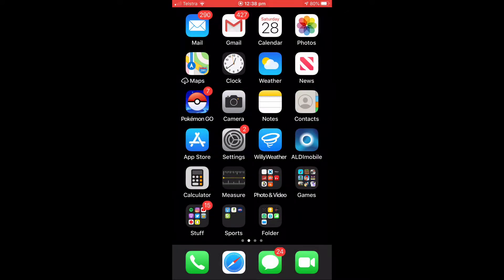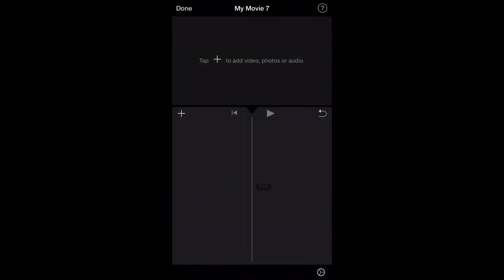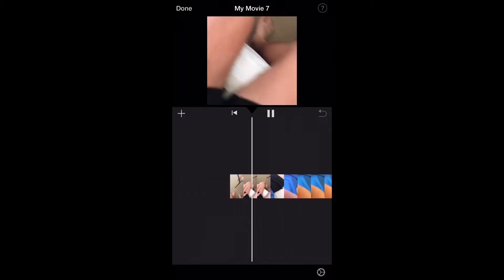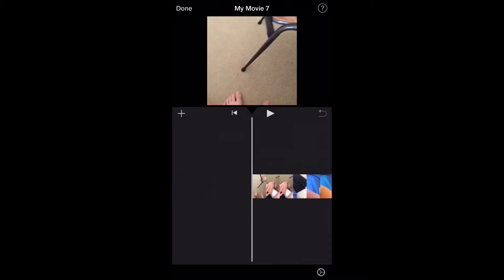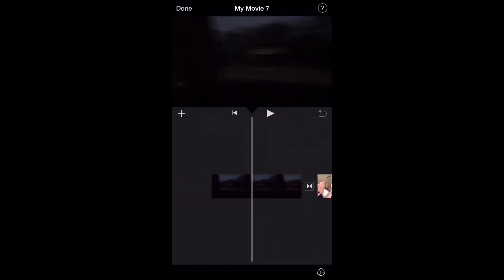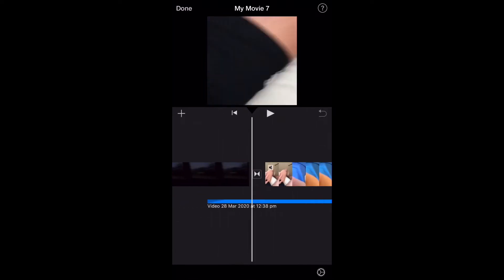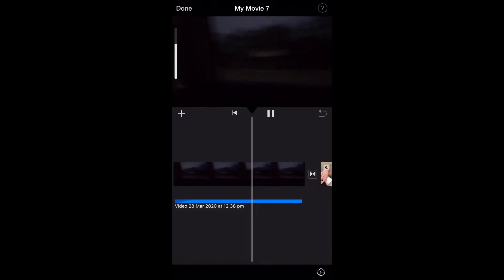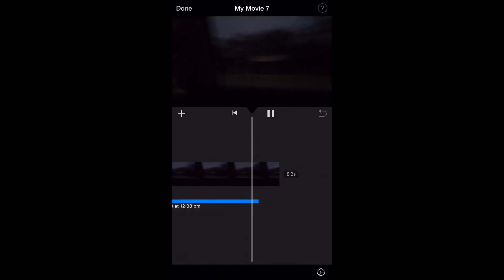How To Detach Audio/Effectively Use Audio In iMovie Mobile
Hope you found this video very helpful
More iMovie tutorials soon.